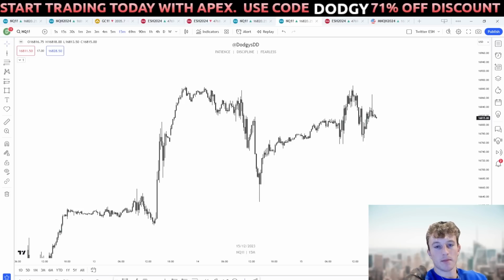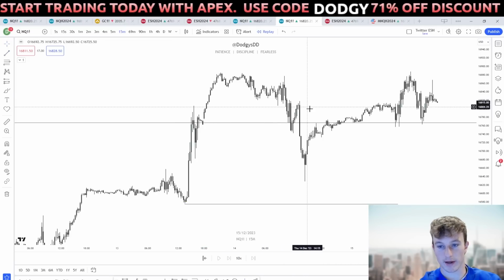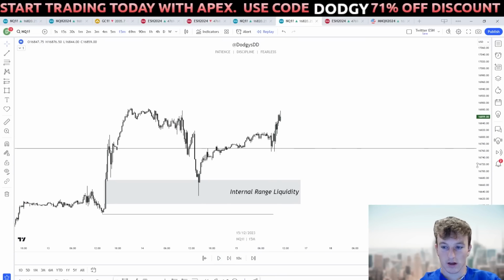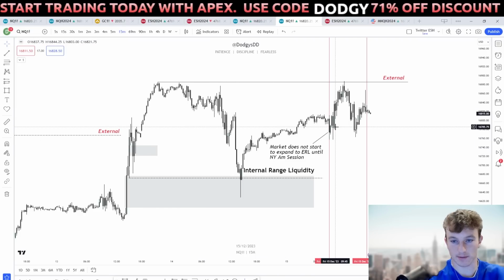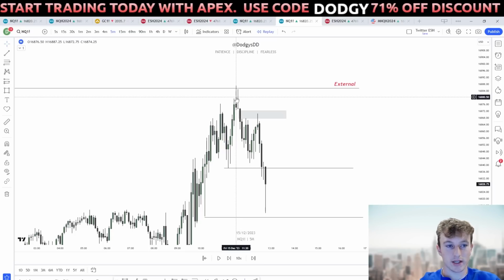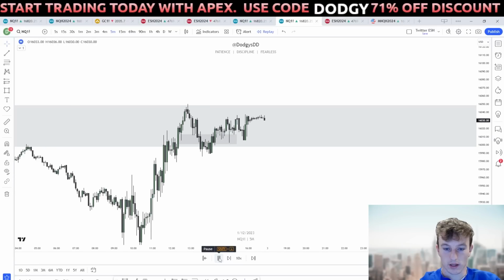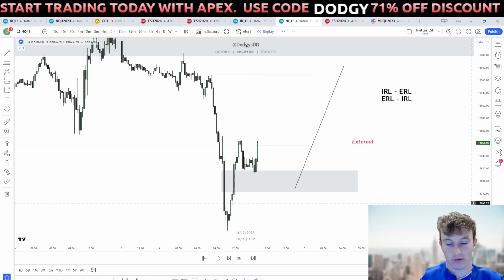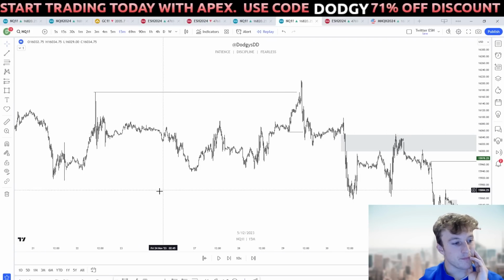How to Correctly *IDENTIFY* a Market Maker Model (MMXM) Off *LIQUIDITY* | IRL - ERL